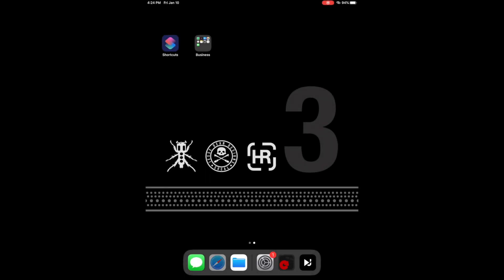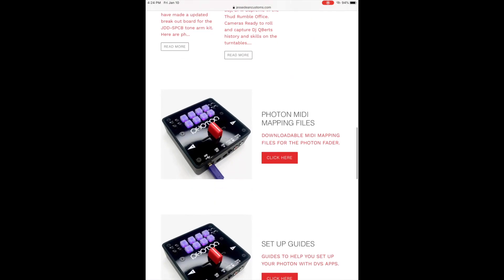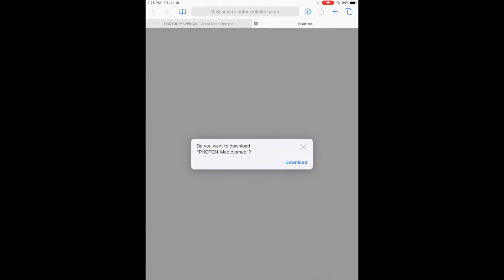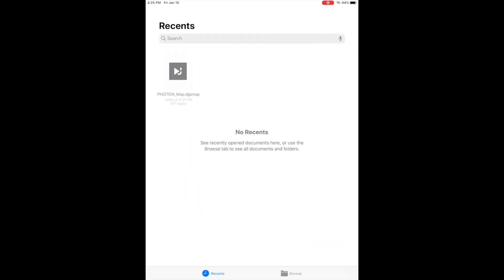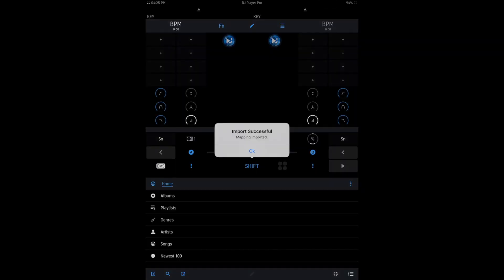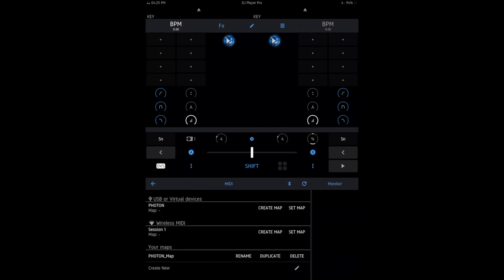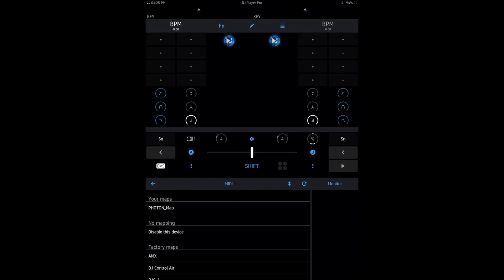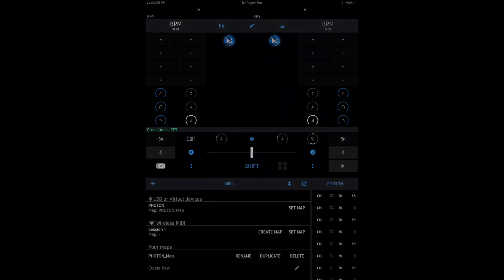PHOTON MIDI MAPPING FOR DJ PLAYER PRO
How to download and install Photon MIDI mapping for dj player pro.